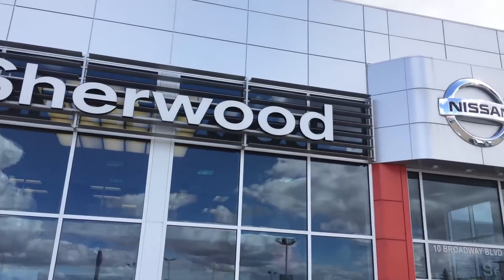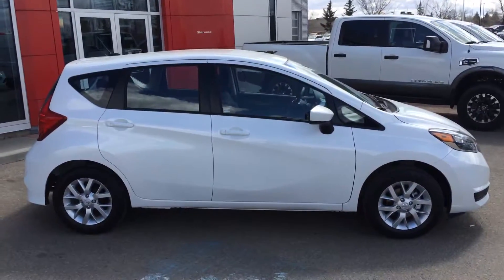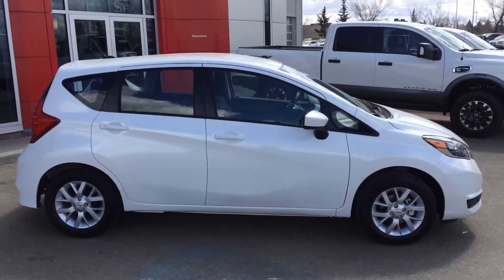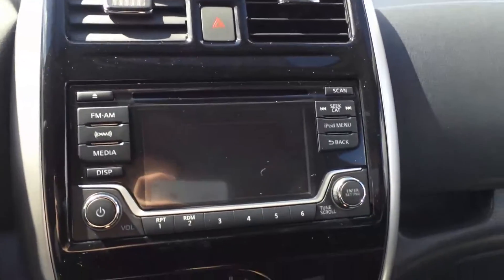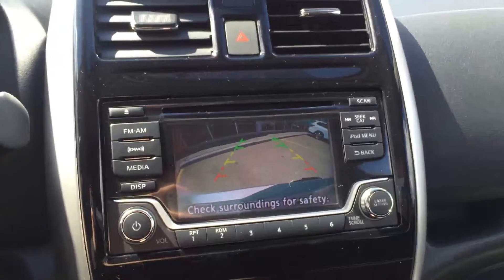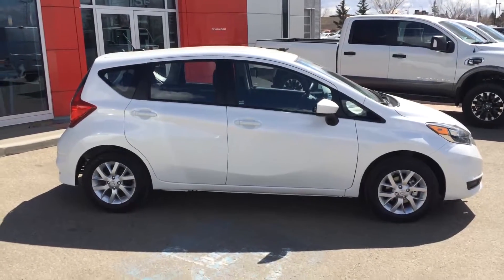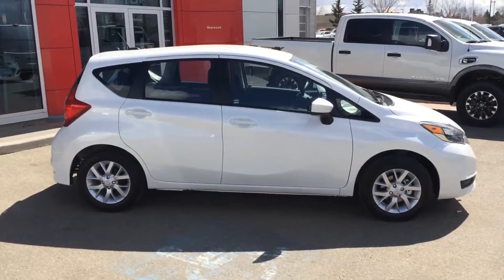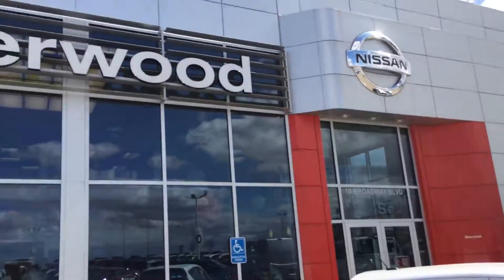| 2017 Nissan Versa SV | Sherwood Nissan |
Sherwood Nissan